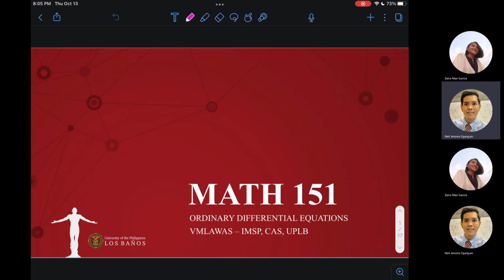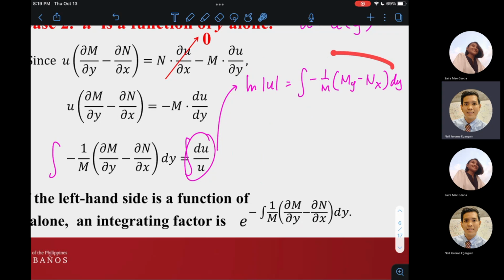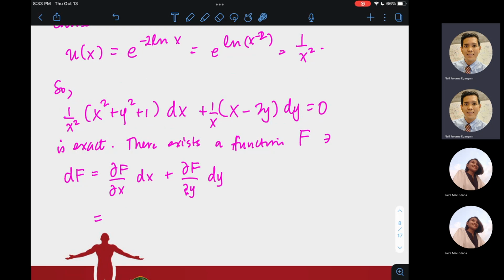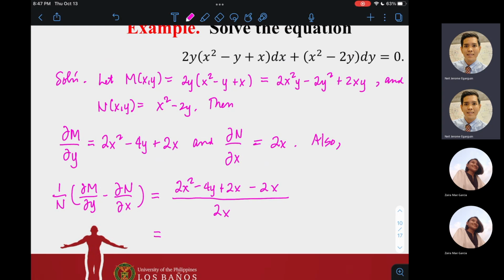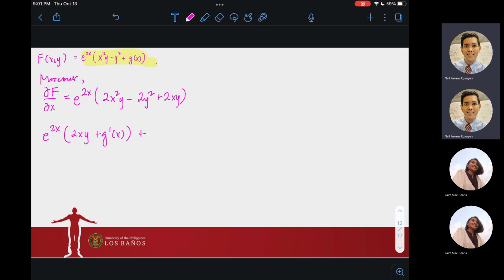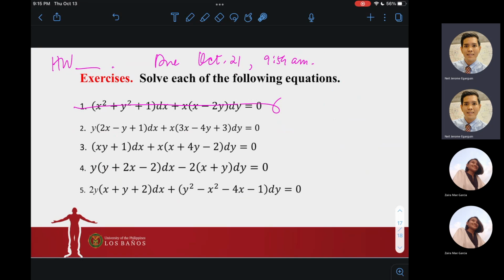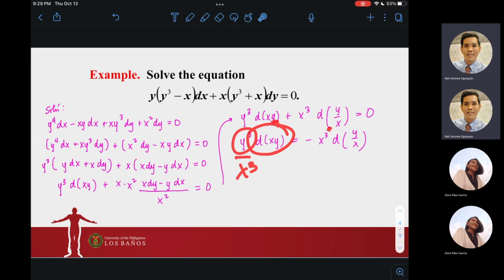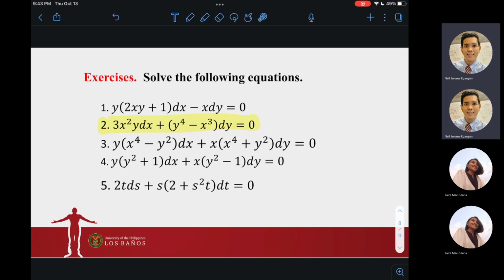MATH 151 C. Meeting 10 (20221014) Some more techniques involving integrating factors